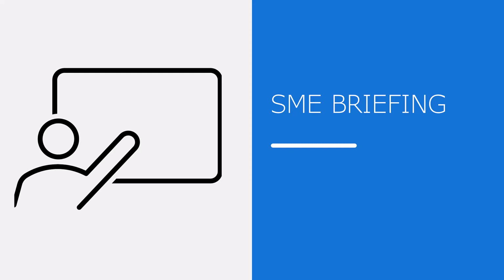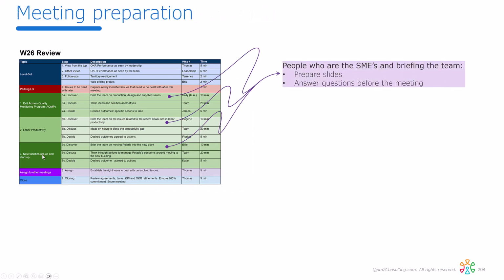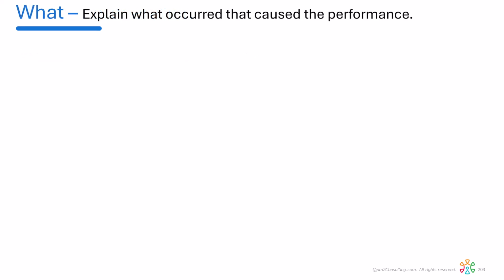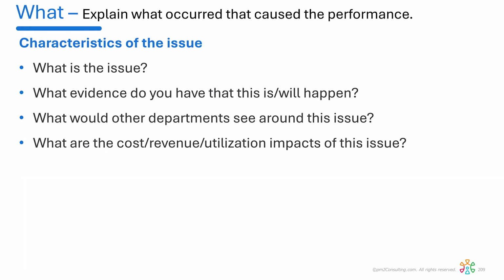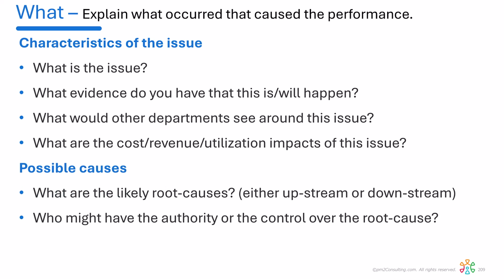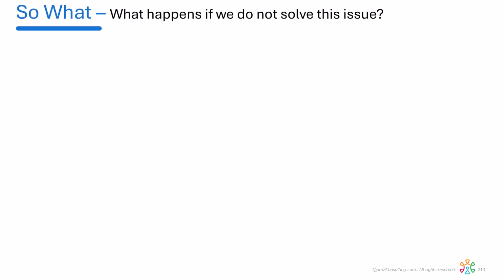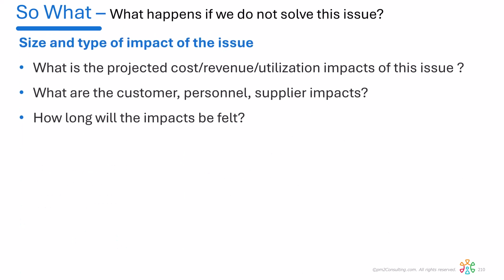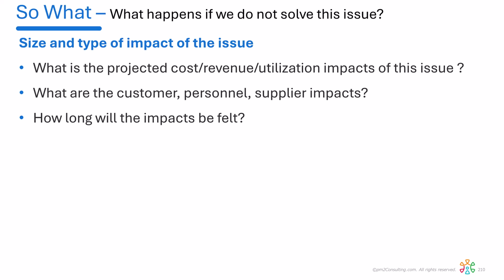SME Briefing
A quick overview of what we expect from the Subject Matter Experts (SME's) that brief us on OKR meeting topics.